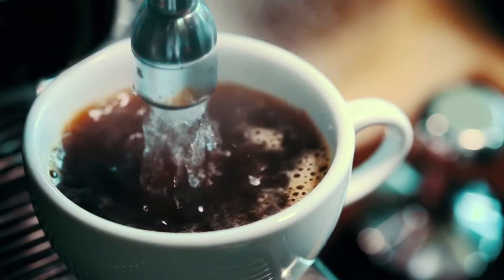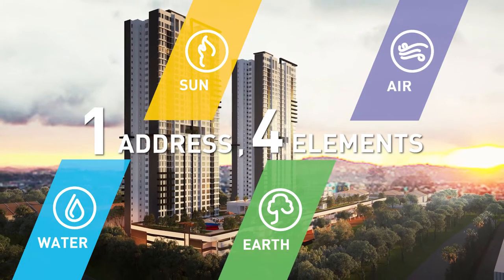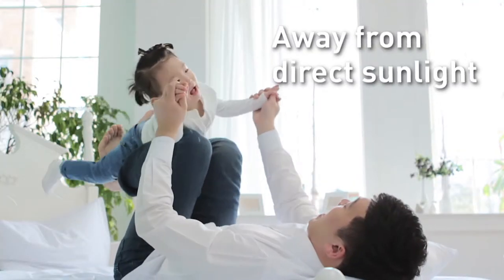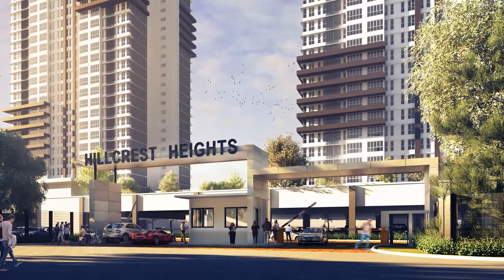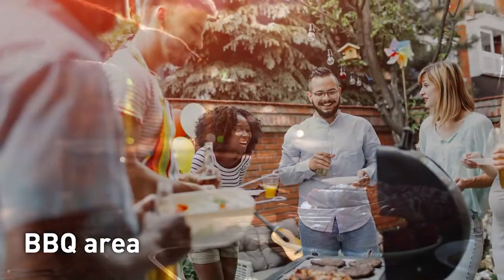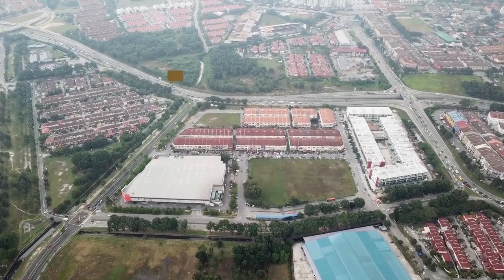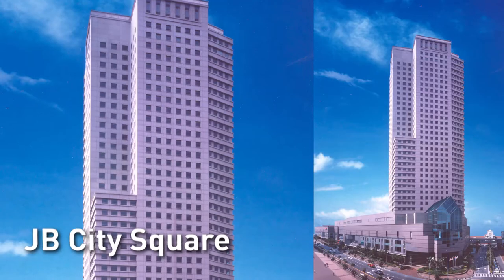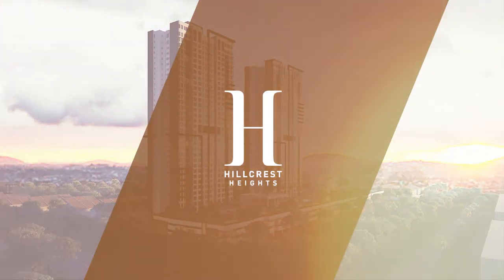Hillcrest Heights @ Puchong, Residential Freehold Condominium| 1011sf - 1367sf | Serene House Tour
Land Area: 7.58 acres
Tenure: Freehold
No. of Tower: 2
No. of Storey: 37
Unit per Floor: 8
No. of unit per Tower: 255
Total unit: 510
GBI Certified Green Building
Layout Sizes:
(A) 1011sf: 2+1R2B
(B) 1248sf: 3R2B

With 50m Lap Pool, BBQ area, Yoga Deck, Sky Terrace, Function Halls, Gym & Fitness Station, Kids Playground and Wading Pool, Sauna, Herbs Garden & Jogging Track.